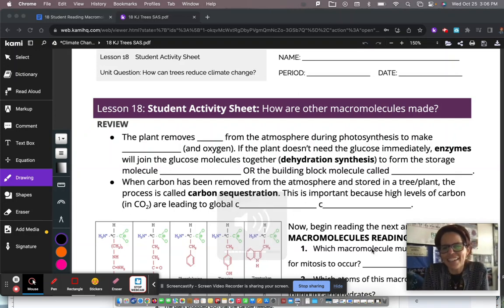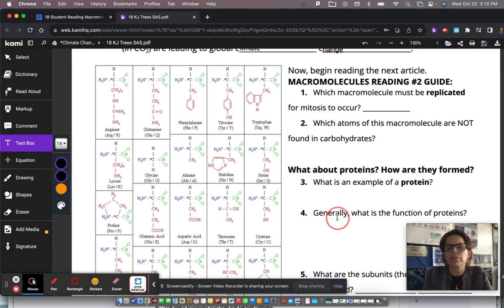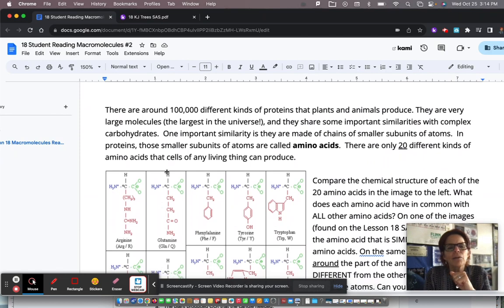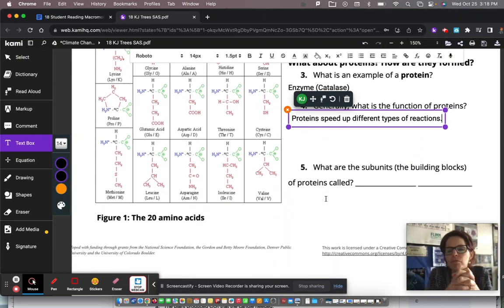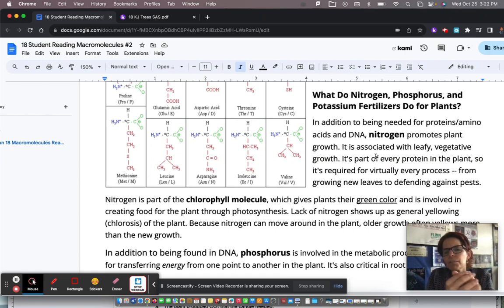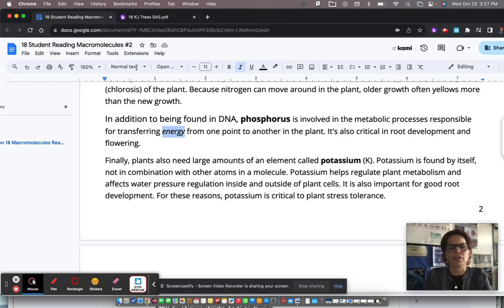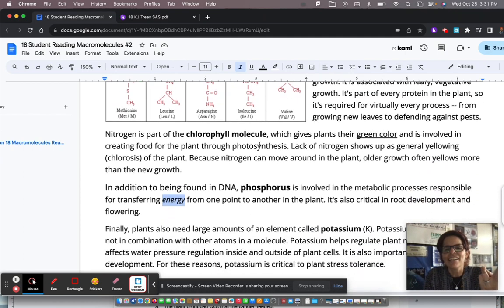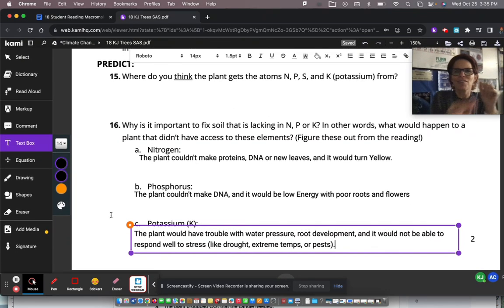Trees Lesson 18 SAS